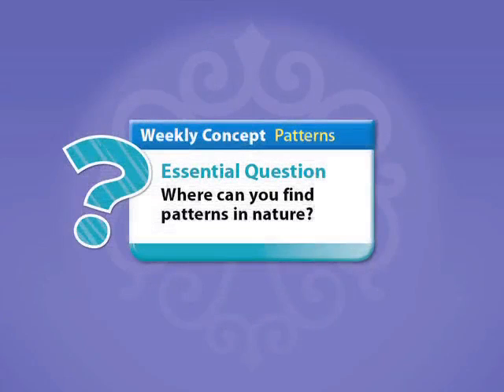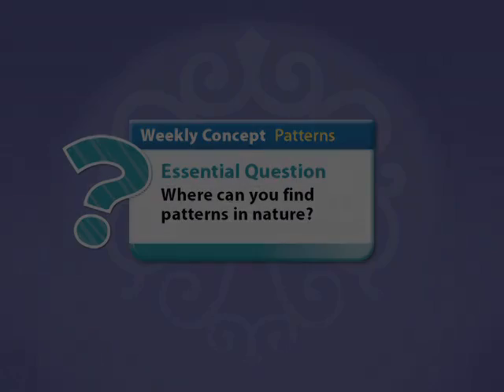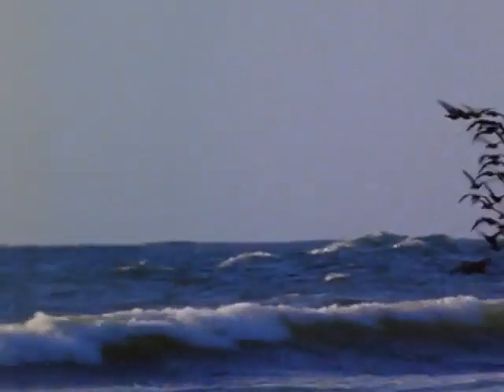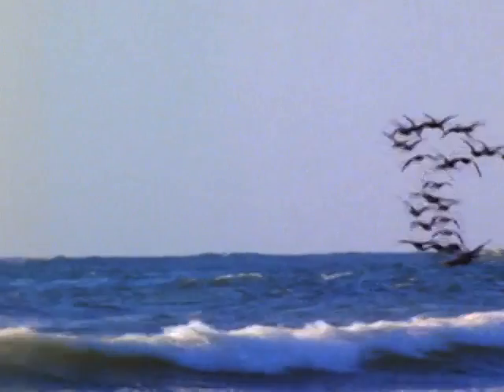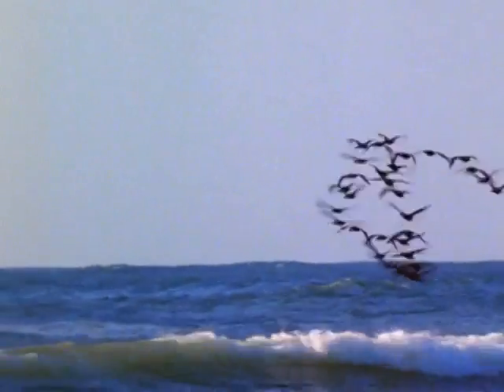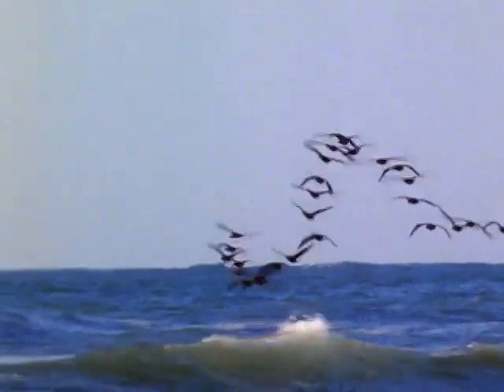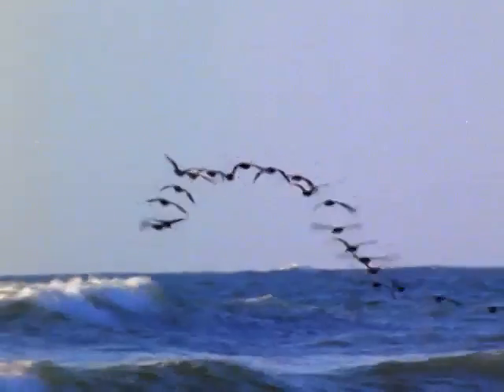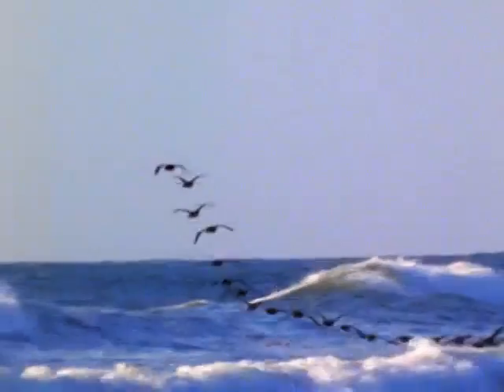Unit 3 Week 3 Lesson Opener